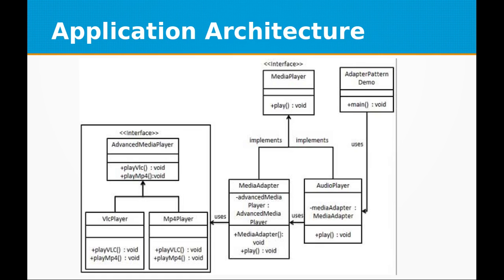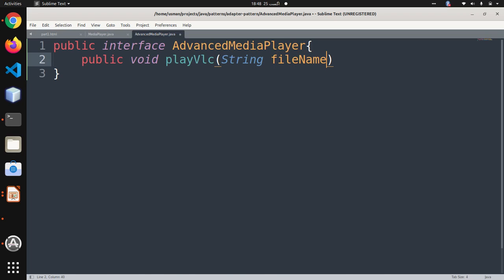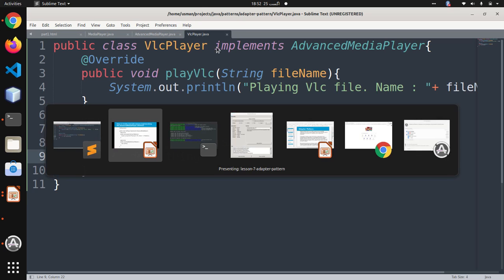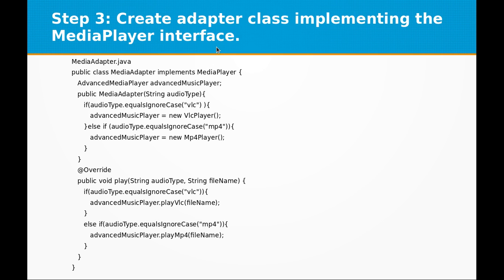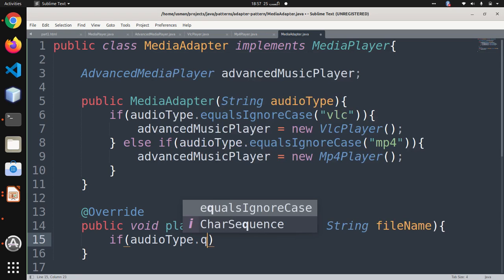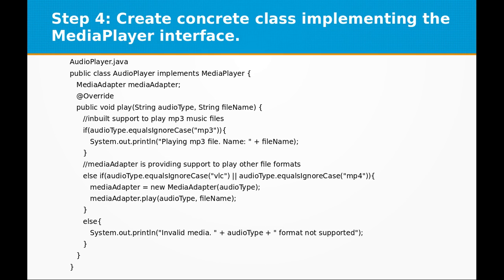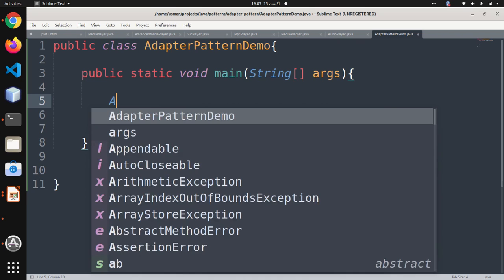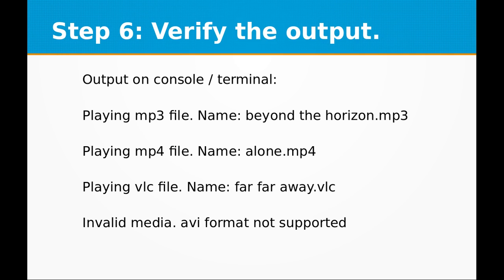Learn what is Adapter Software Design Pattern and its implementation using Java (Lesson 7)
In this video we'll learn how to implement a adapter software design pattern using Java.

Other videos in this course:
Learn what are Software Design Patterns

Learn what is Singleton design pattern and its usage.

Learn what is Factory pattern design pattern and its usage.

Learn what is Abstract Factory pattern and its implementation using Java

Learn what is Builder Software pattern and its implementation using Java (Lesson 5)

Learn what is Prototype Software Design Pattern and its implementation using Java (Lesson 6)

Techweber.com - affordable web and mobile app development